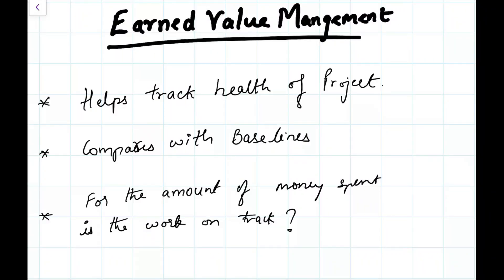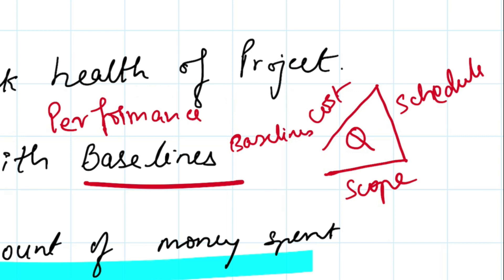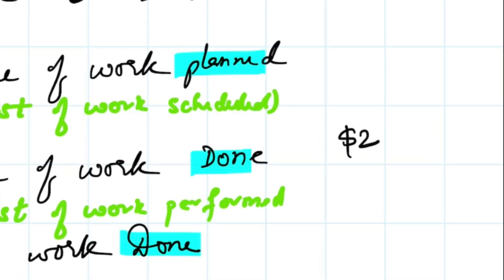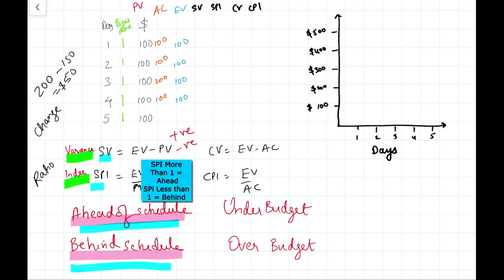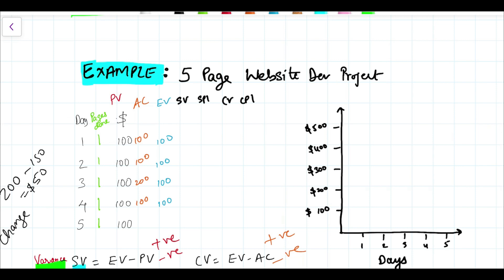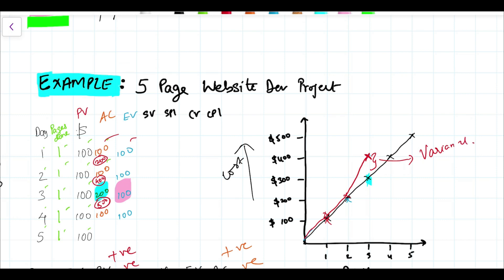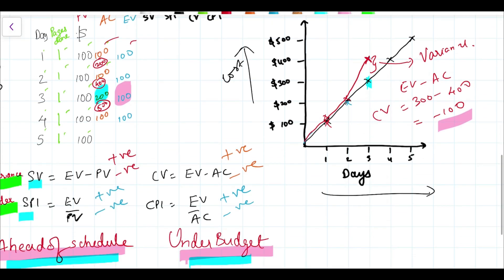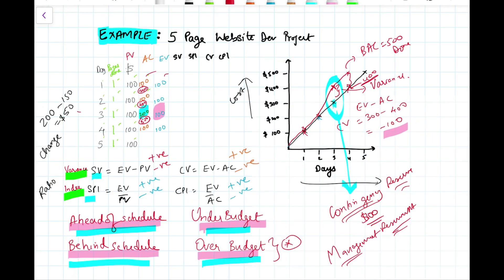PMP | Earned Value Management | Why it is useful?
What is Earned Value Management. How is it helpful in tracking the project. How does it convert schedule to cost. When will you use reserves. What is schedule variance, cost variance, schedule performance index, cost performance index. When will you see variance, when will you use reserves to address issues.

What is earned value management? If you want to understand that watch this is

the video, I'm going to explain you. What is earned value management for the amount of money

spent, what is the value earned from the project? And then you'll understand what is cost variance?

What is scheduled variance?  What is cost performance index? What is scheduled performance index?  When do you say a project is ahead of schedule based on the indexes or the values of the schedule?  When do you say your project is behind the schedule  based on the indexes or the values of the schedule? And then when do you say the project is under budget? When do you say you have got more money?  When do you say your project is over budget?  When do you say it's less money  based on the indexes and the variance?  All of this I'm going to record in this video.

I'm also going to solve a problem using a five page website development wherein there is an issue.

You'll see what happens when the actual cost is going up and the planned value or the earned value is less?  What happens when the variance comes in?  When do you use the contingency reserve?  When do you use the management  reserve to address this problem?

PMI Publishes My Story in PM Network Magazine on 1st May, 2019.

PMP(R), PMBOK (R) are Registered trademark of Project Management Institute, USA.